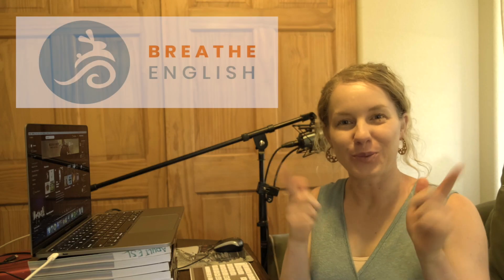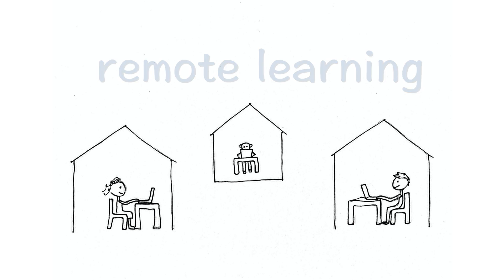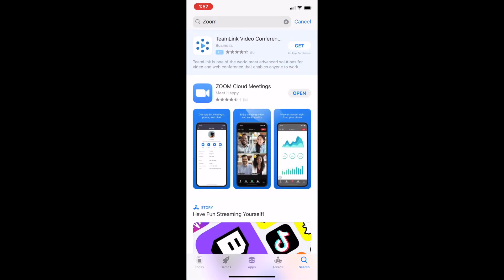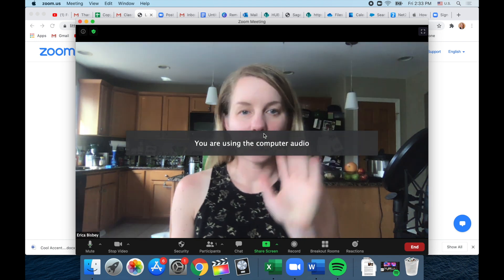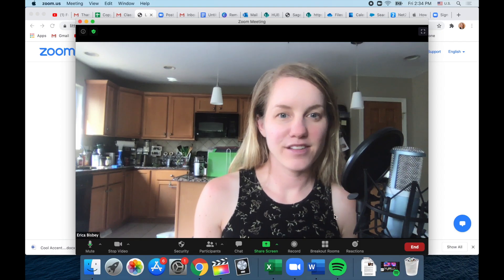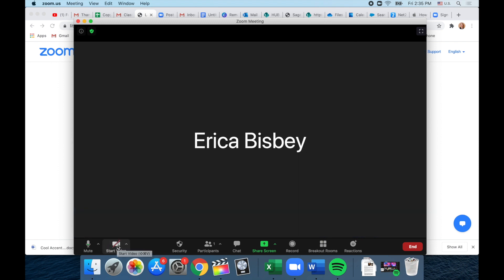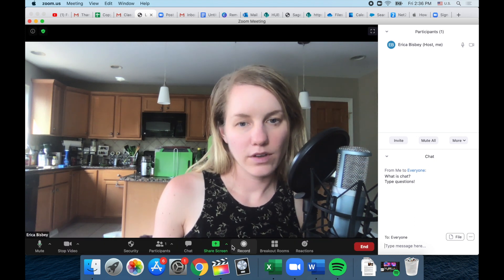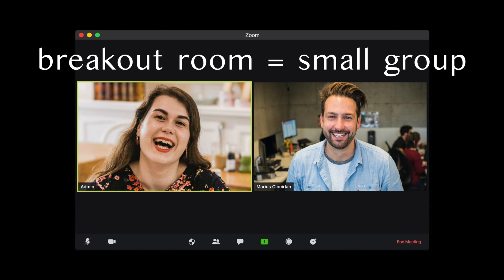Remote Learning for Beginner English Students | Zoom for ELLs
Computer vocabulary your ESL students need for remote learning: how to download Zoom, how to mute and unmute, using chat, screen share, Zoom and your phone, and joining breakout rooms!  English learners should watch this video before starting their online ESL course.  Enjoy!

Photo Credits
Photo by Luis VIllafranca on Unsplash
Photo by Surface on Unsplash
Photo by Luke Peters on Unsplash
Photo by Chris Montgomery on Unsplash
Photo by visuals on Unsplash
Photo by Eric Nopanen on Unsplash
Photo by Rob Hampson on Unsplash
Photo by Lilibeth Bustos Linares on Unsplash